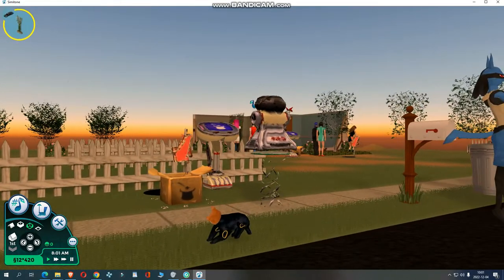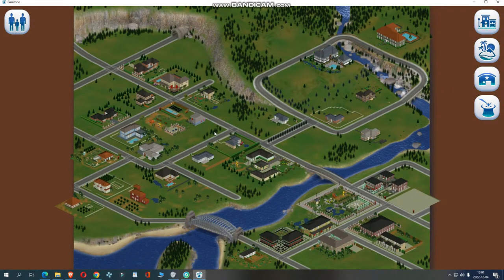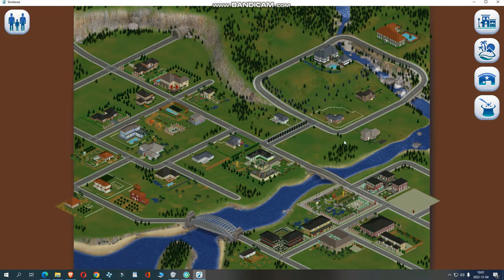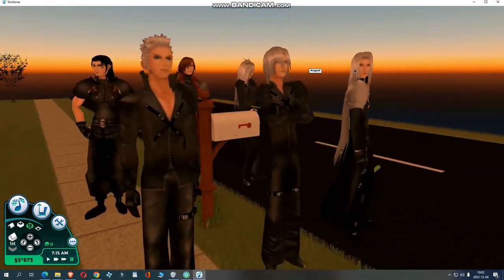Custom PETS in Simitone? - The Sims 3D - SIMITONE using Custom Characters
I've attempted to add custom cats and dogs to Simitone, the new fan-made 3D Engine for The Sims based on The Sims Online - which enables the player to start The Sims in full 3D graphics.

The Pokémon replacements for cats and dogs - Pikachu/Umbreon (cats) and Ninetails (dog) worked fine in The Sims with all their textures showing but in Simitone it would seem that the game has a hard time applying the texture for the pet to both the head and the body. The props always get their texture in by default, but as the head and the body are two different models the Simitone engine only seems to apply the texture to either the head or the body - despite applying it to both in the original engine of The Sims.

In the Sim Enhancer 3D utility the pet is one model composed of two models. The texture looks fine in the tool and in the original game but fails to apply said texture on both the head and the body in Simitone. Unfortunately I've been unable to fix this, despite being able to fix a similar issue with Young Cloud who is a human character.

I could fix the issue with Cloud where he had the texture for his baton and for his head showing while the body was a silver surfer - this was fixed by simply adding the model and texture in from scratch through the Sim Enhancer 3D-tool. But when I tried doing the same thing to the cats and dogs it didn't work.

As such custom pets are working in Simitone but not with their entire texture being visible.

The "Cactuar"-dog of Final Fantasy VII has a working texture but that is because the dog is invisible while the cactuar is a prop similar to the tail of Pikachu or Ninetails which also show-up fine.